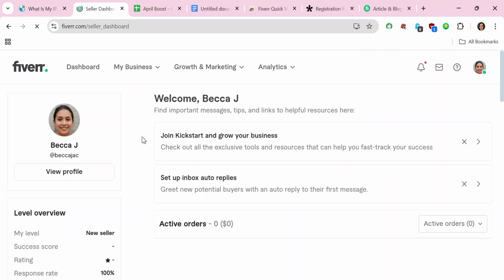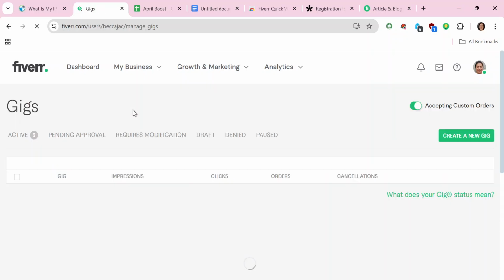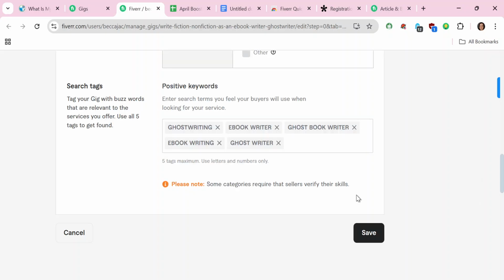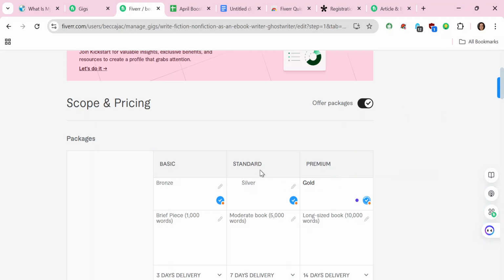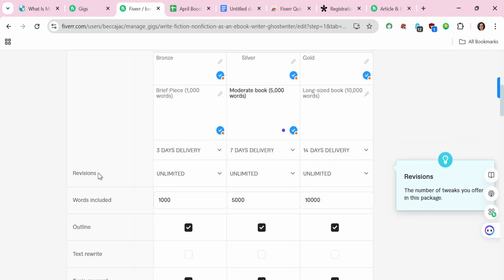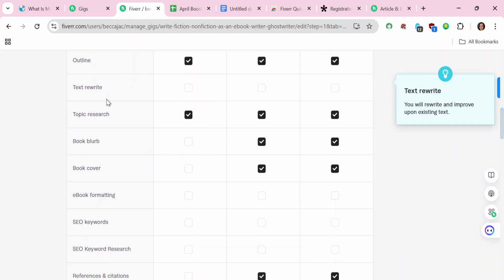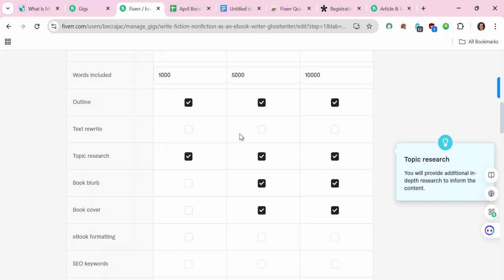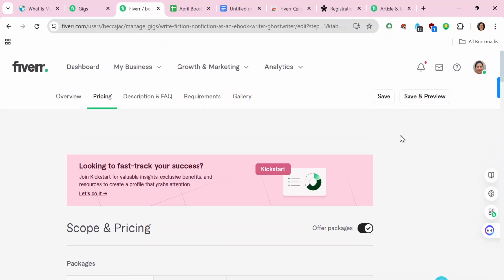How to Offer Packages on Fiverr to Maximize Earnings (Best Method)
In this video, I’ll show you exactly how to find bet gig on fiverr, how to promote fiverr gigs and how to rank fiverr gigs step by step so you can get results quickly and without confusion.

I’ll walk you through how to rank gigs on fiverr and how to find best keywords for fiverr gigs, why it matters, and the best way to approach it so you can successfully learn how to rank gig on fiverr 2025 and how to rank a gig on fiverr right away.

If you’ve been wondering how to rank gig on fiverr and how to get more sales on fiverr, this guide will make it clear and easy to follow.